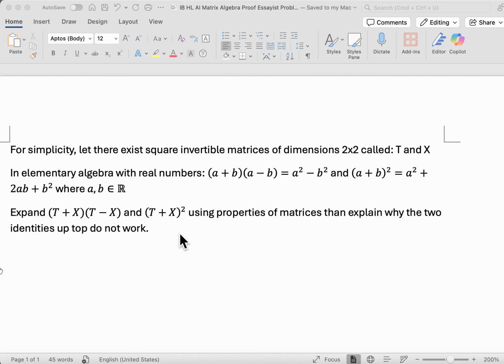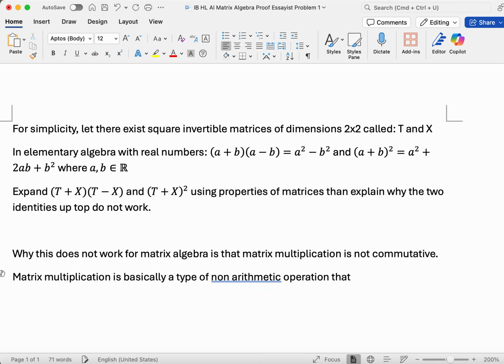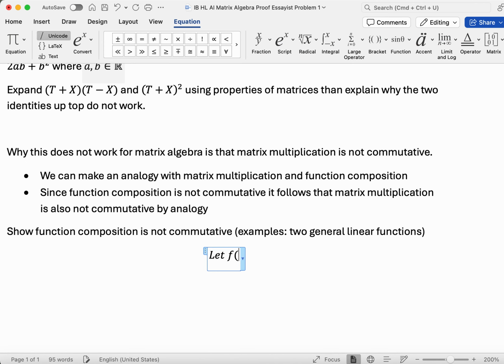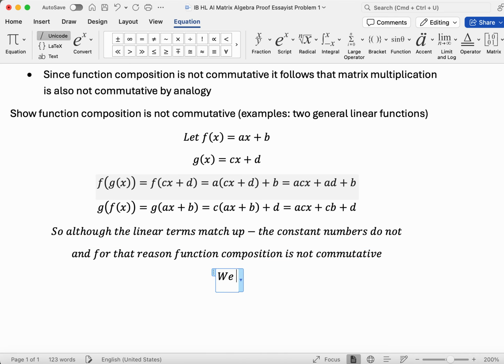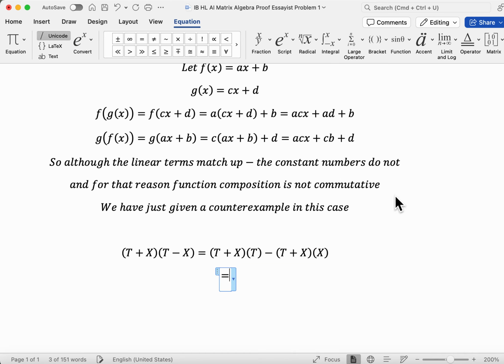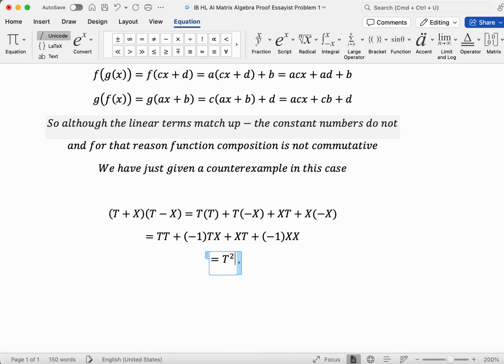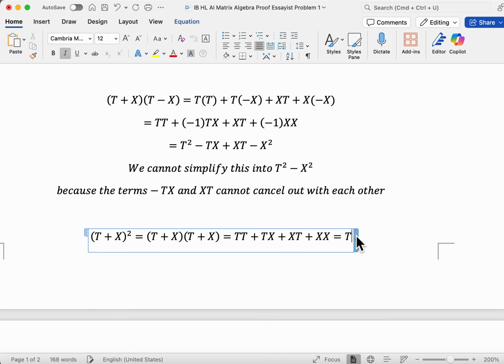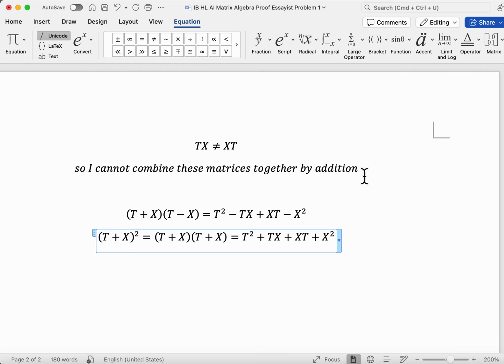1st Taste that Matrix Algebra is not Like Elementary Algebra